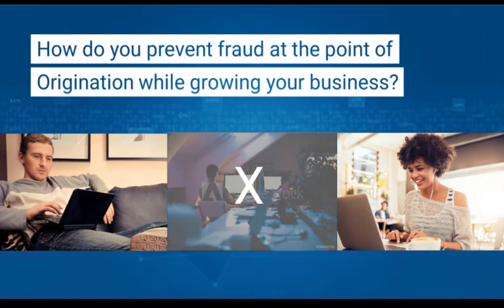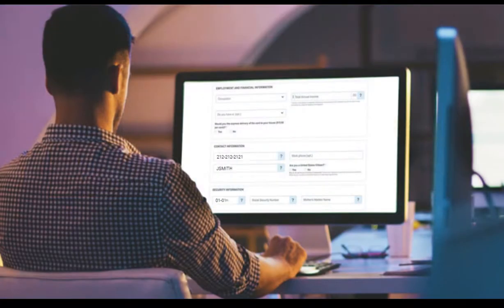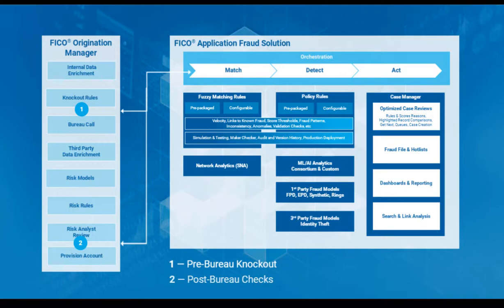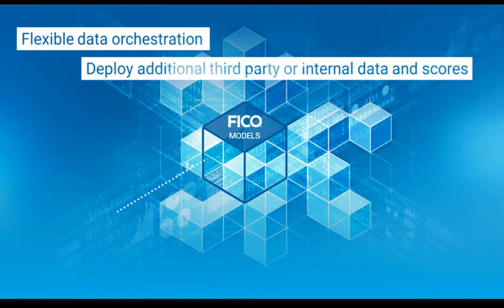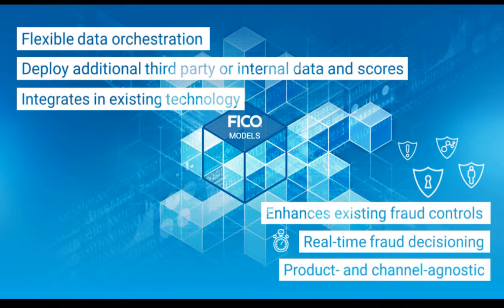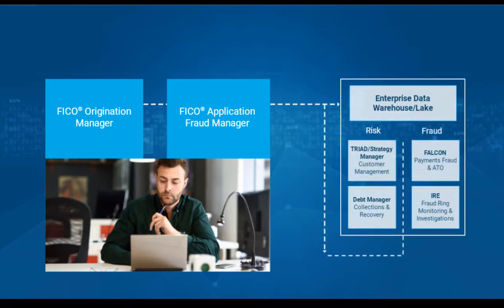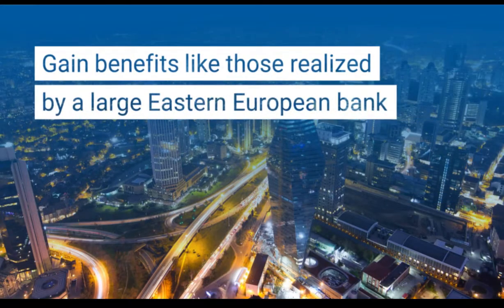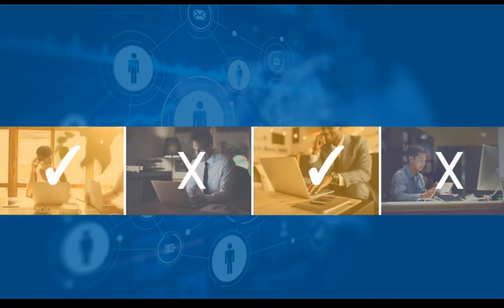FICO® Application Fraud Manager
FICO® Application Fraud Manager stops fraud at the point of origination for your entire enterprise – across all products and channels. Leverage cutting edge machine-learning analytics, powerful layered matching capabilities, and automate resolution to reduce fraud losses – whether in the Cloud or on-premises.